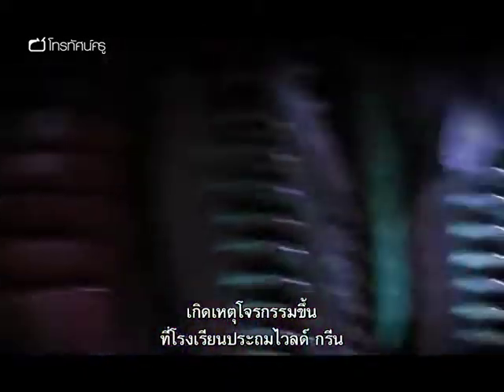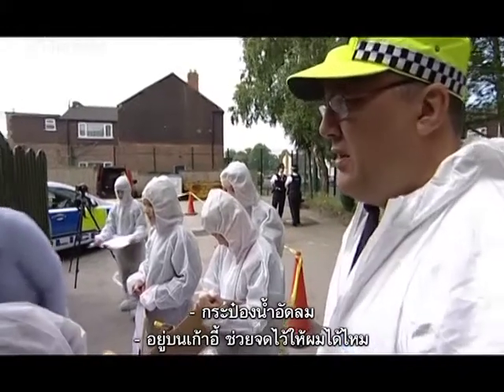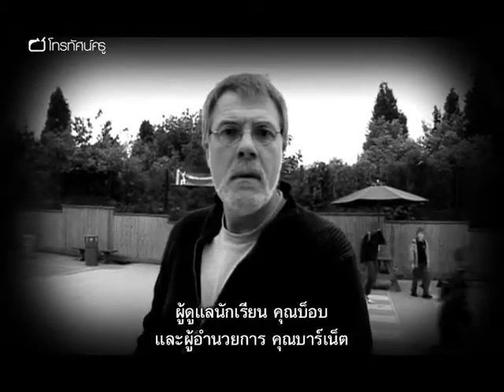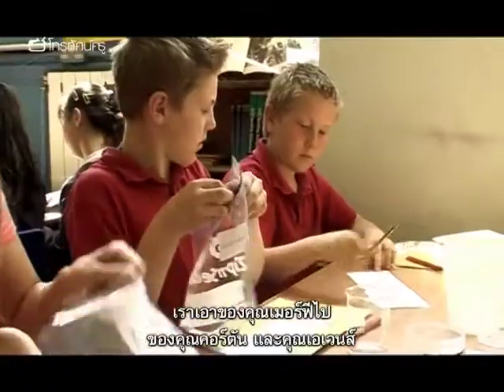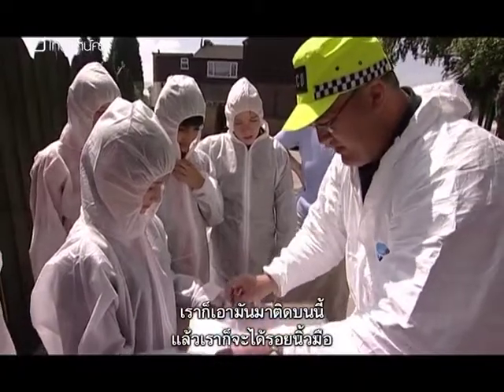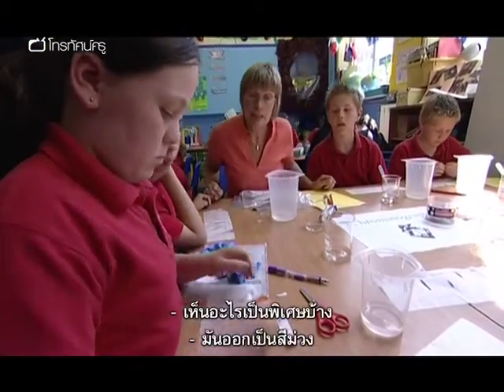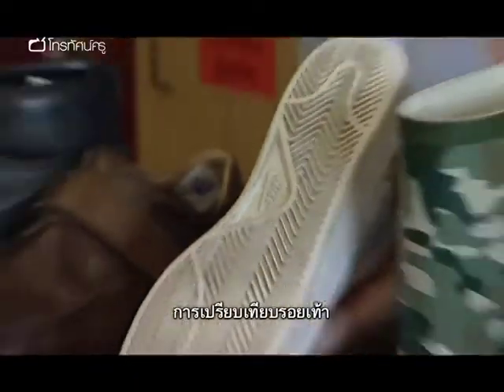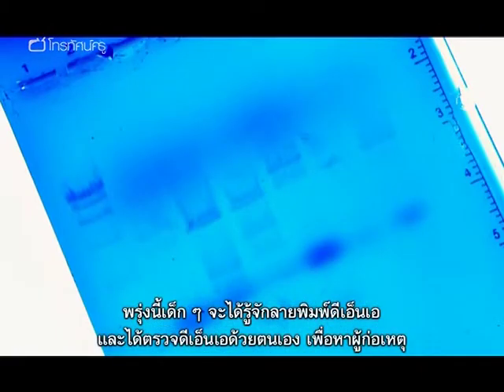วิทย์ฯ ประถม นักสืบรุ่นเยาว์ : รวบรวมหลักฐาน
นักเรียนชั้น ป.6 โรงเรียนประถมไวลด์ กรีน ในมิดแลนด์ตะวันตก พบสถานที่เกิดเหตุอาชญากรรมเข้าในโรงเรียน โรบิน สเลเตอร์ เจ้าหน้าที่หน่วยพิสูจน์หลักฐานชวนเด็ก ๆ เข้าร่วมสืบคดี โดยให้ช่วยรวบรวมและตรวจสอบหลักฐานที่เก็บได้จากสถานที่เกิดเหตุ นักเรียนสัมภาษณ์และเก็บลายนิ้วมือจากผู้ต้องสงสัย ใช้กล้องจุลทรรศน์ส่องดูเส้นใยและพิสูจน์สารด้วยวิธีโครมาโทกราฟีเพื่อไขปริศนานี้ หลักฐานที่ได้ ต่างเชื่อมโยงผู้ต้องสงสัยทั้งห้าเข้ากับคดี แต่ดีเอ็นเอเท่านั้นที่จะเผยตัวคนร้ายที่แท้จริงออกมา

คำสำคัญ : ไอเดียกิจกรรมสำหรับสัปดาห์วิทยาศาสตร์ นิติวิทยาศาสตร์ การสืบสวนสอบสวน โครงงานบูรณาการ แรงบันดาลใจ วิทยาศาสตร์ระดับประถม ทักษะกระบวนการทางวิทยาศาสตร์ การสังเกต ตั้งสมมติฐาน การเก็บรวบรวมข้อมูล การนำเสนอข้อมูล ทักษะการอ่านเขียน การเขียนบทความ ทักษะการคิดวิเคราะห์ ทักษะการใช้กล้องจุลทรรศน์ ทักษะการใช้เครื่องมือวิทยาศาสตร์ ดีเอ็นเอ รหัสพันธุกรรม พันธุกรรมศาสตร์ โครมาโทกราฟี การเก็บลายนิ้วมือ การตรวจลายนิ้วมือ การตรวจลายมือ การชั่งตวงวัด การตรวจเลือด การตรวจสอบสาร ความร่วมมือระหว่างครูและผู้เชี่ยวชาญ ความร่วมมือจากบุคลากรหลากหลายอาชีพ  การวางแผนการสอน ความประณีตในการทำงาน